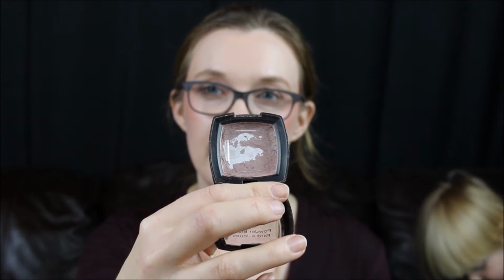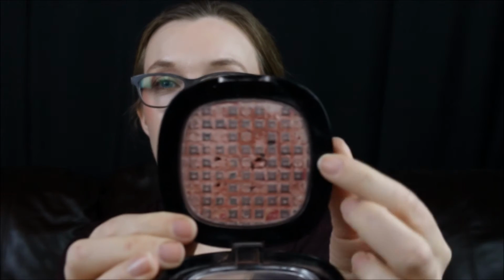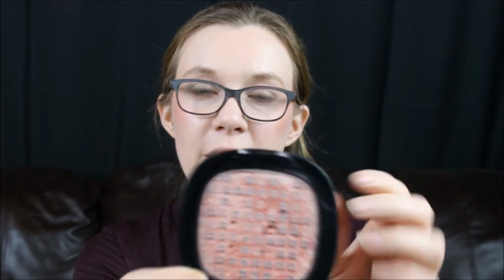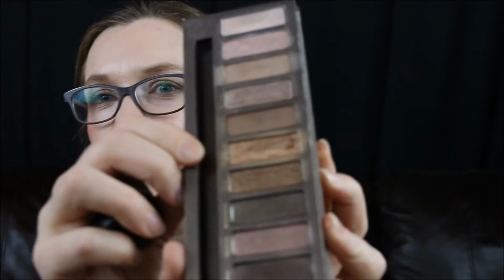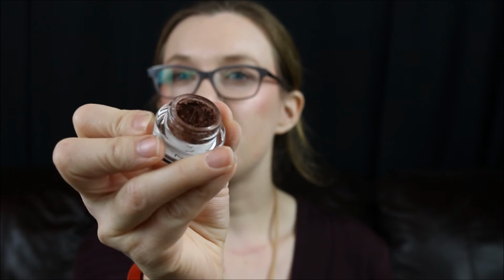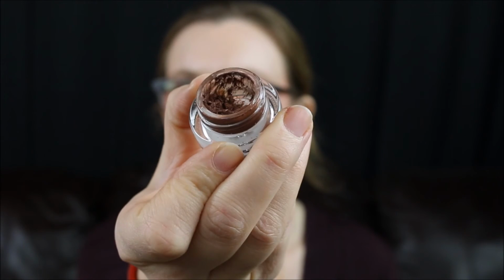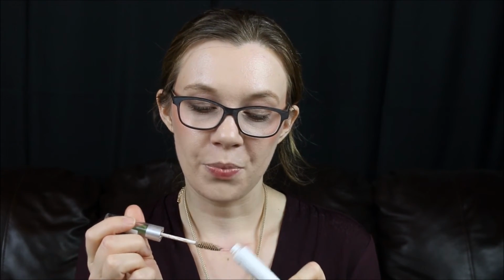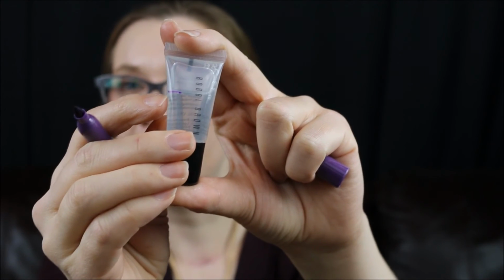Full Face Project Pan * Collab * - Update #5 // Journey to Cruelty Free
We only have one month left until the grand finale! This is the last update for my Full Face Project Pan Collab with Mary from Reviewer's Diary. Check out her channel!

Annotations:
CF = crueltyfree
V = vegan
?? = have not found out yet if they are CF or not
* = that pesky parent company issue, meaning the company is CF, but the parent company tests

Products mentioned:
CF wet'n'wild Coverall Cream Foundation
CF Catrice Prime and Fine Mattifying Powder Waterproof
CF* NYX Blush in Taupe
MNY Blush in 101
CF wet'n'wild Fergie Highlighter in Rosé Champagne Glow
MAC Paint Pot in Let Me Pop
MAC e/s quad in Bare My Soul
CF* Urban Decay e/s Halfbaked
MAC Fluidline in Rich Ground
CF alverde transparent brow gel
Bobbi Brown Lip Gloss in Crystal
ArtDeco Lip Gloss in 25